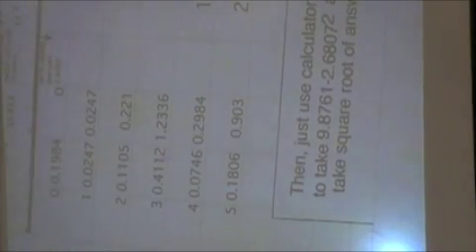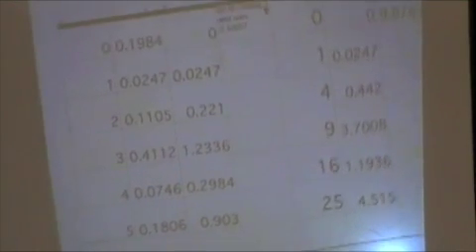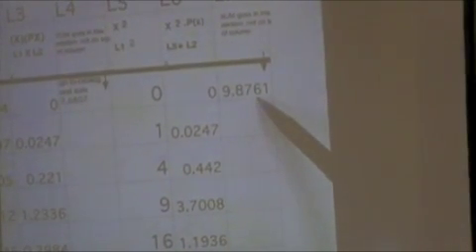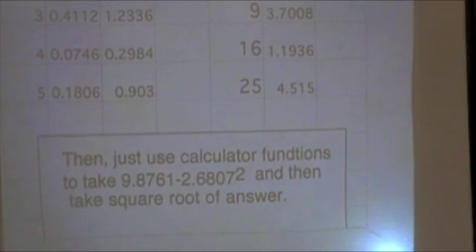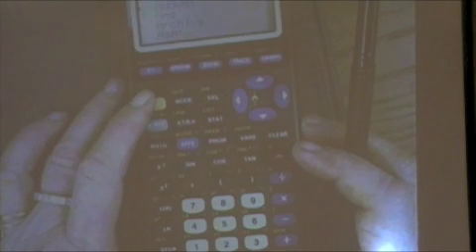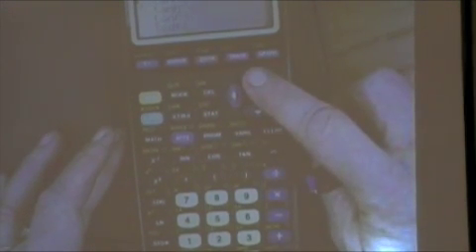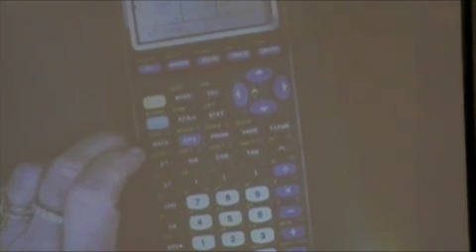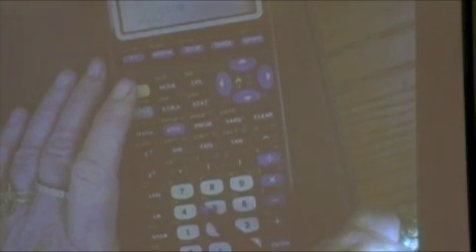Statistics-problem 5-2, TI-84 Calculator probability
Education, math, statistics, TI=84 how to use calculator for probability distribution